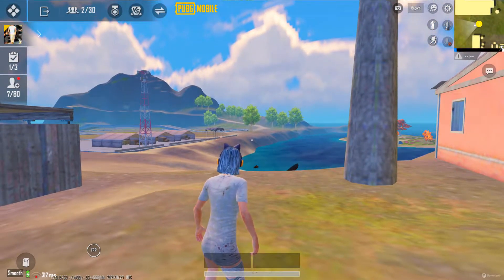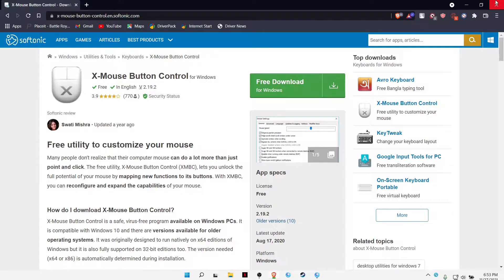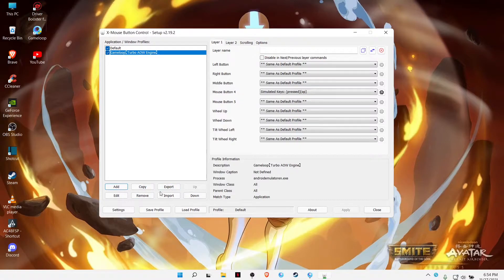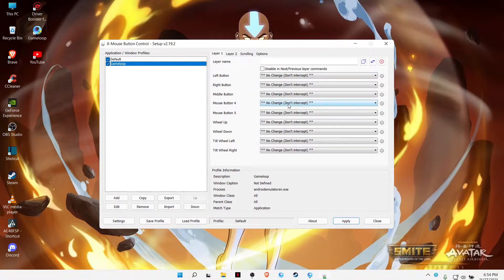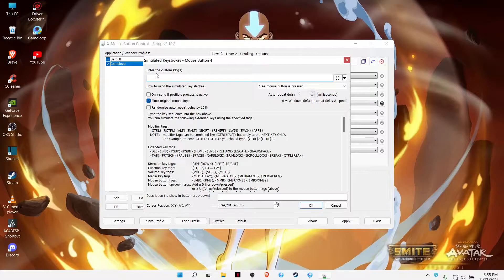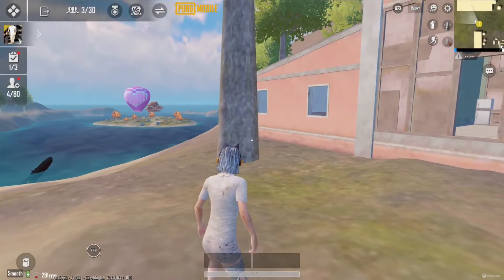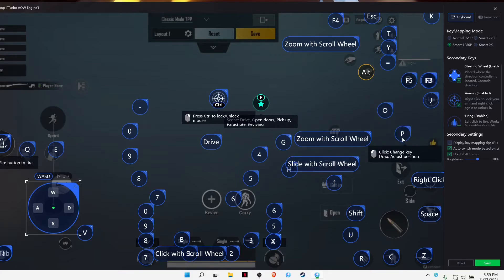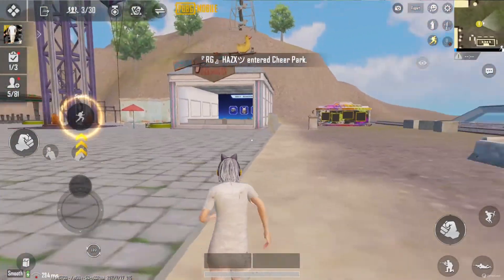Gameloop: How to Jump and Prone at the same time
How to Jump and Prone in Gameloop (Emulator) 100% Working !!!